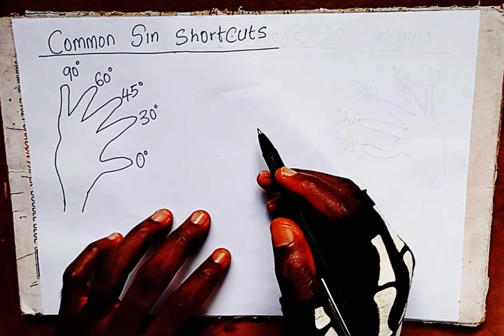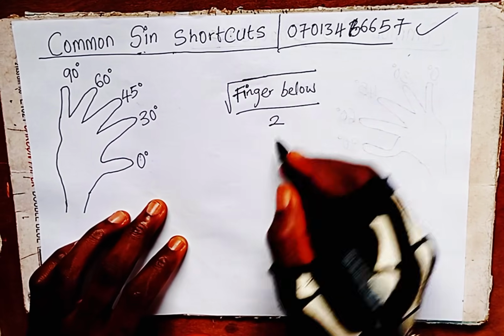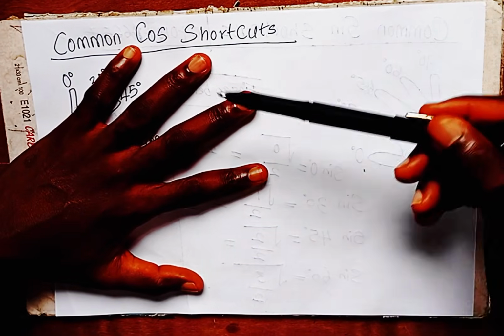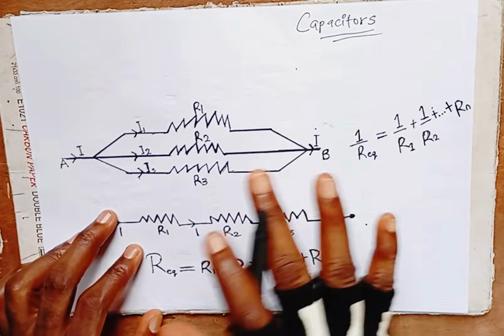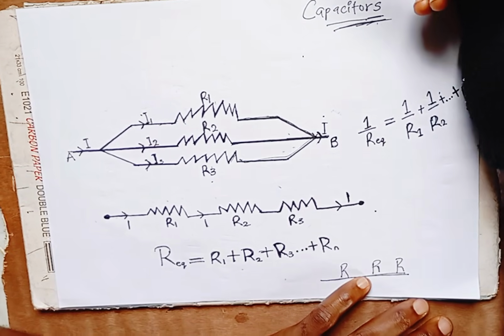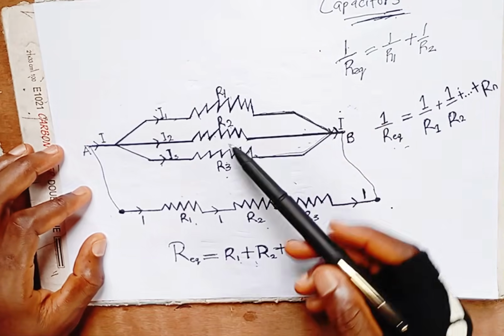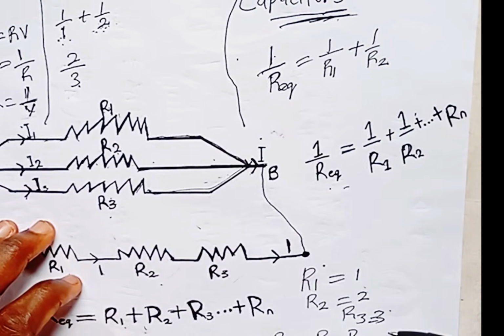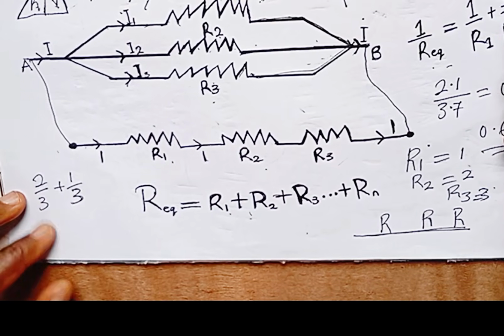JAMB 2026 PHYSICS/MATH | RESISTORS + SIN & COS VALUES (30-SECOND REVISION!)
NO TIME? THIS IS YOUR LAST-MINUTE BOOST.

IN THIS QUICK REVISION, YOU’LL RECAP RESISTORS (SERIES & PARALLEL) AND THE MOST IMPORTANT SIN & COS VALUES JAMB LOVES TO TEST.

NO LONG EXPLANATIONS — JUST STRAIGHT FORMULAS, SHORTCUTS, AND HOW TO RECOGNIZE ANSWERS IN SECONDS.

PERFECT FOR FINAL REVISION BEFORE THE EXAM OR QUICK PRACTICE ON THE GO.

jamb physics resistors series and parallel, sin and cos values table jamb maths, quick revision trigonometry values, resistor calculation shortcuts jamb, ohms law questions jamb, fast way to remember sin cos values, last minute physics revision jamb, maths trigonometry quick guide jamb, nigeria students exam revision help, how to answer calculation questions fast jamb, formula based revision physics and maths, quick study techniques for exams, jamb calculation topics revision, speed solving methods for students 72 hours to jamb UTME